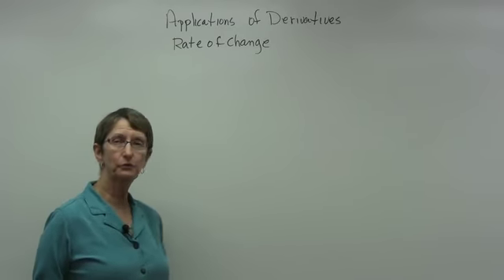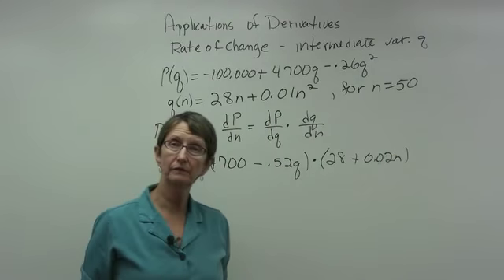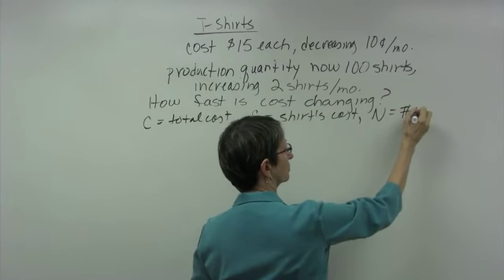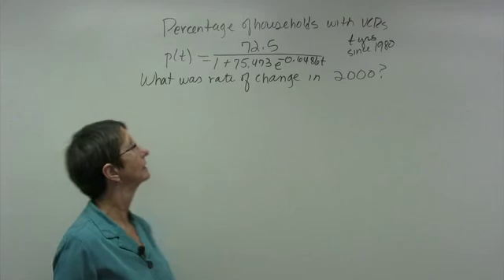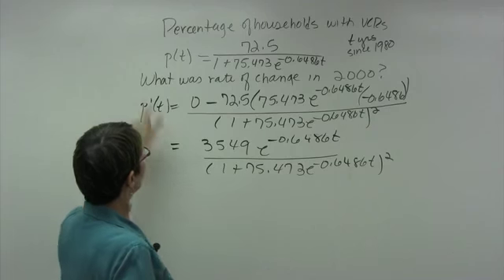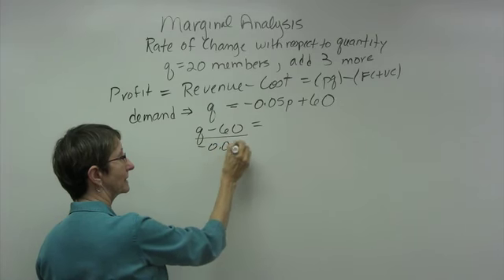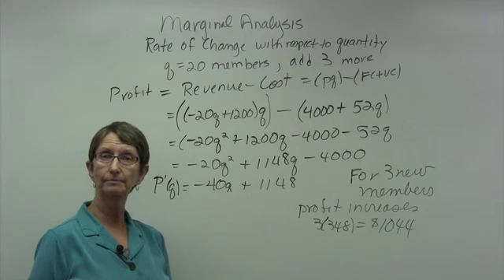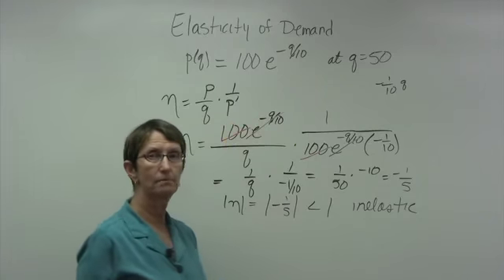Math 1525 - 7 4 Applications